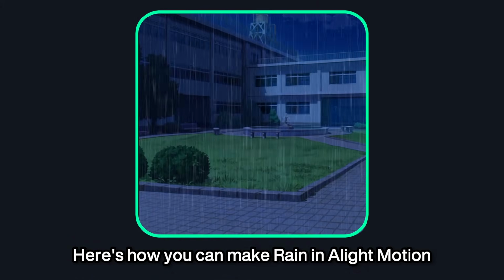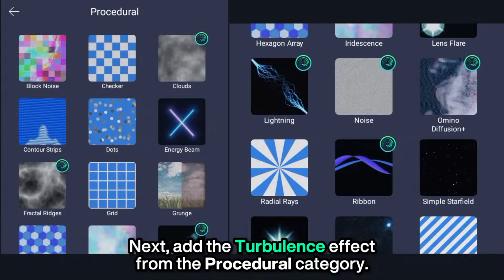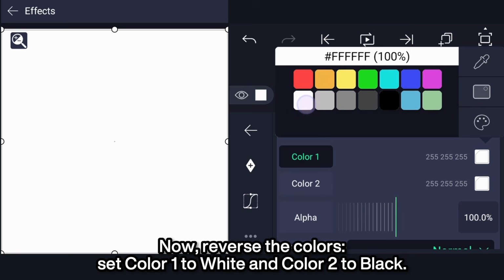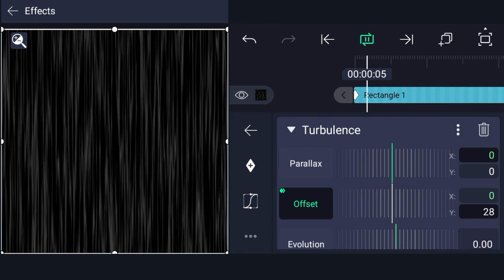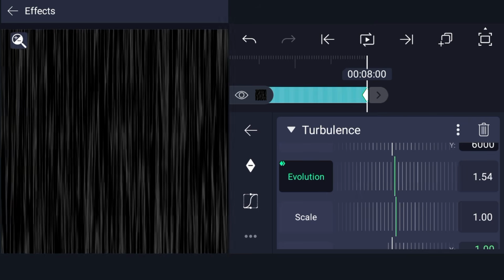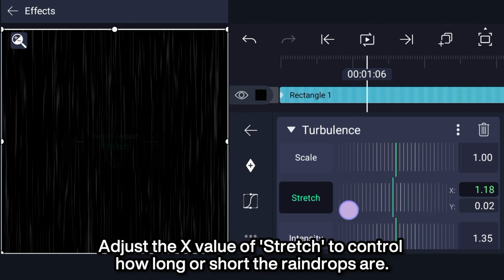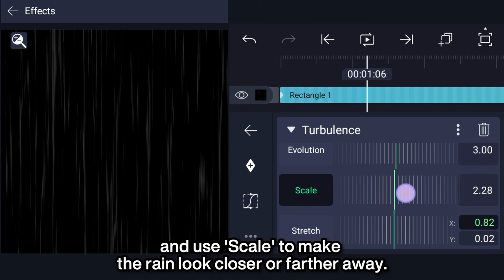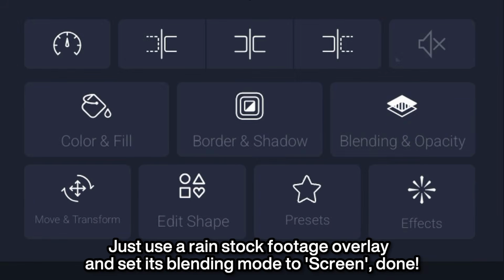Secret way to Animate Rain in Alight Motion, no lag :D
🕔 TIMESTAMPS:
00:00 – Intro & Final Result
00:06 – Project Setup
00:12 – Creating the Rain Effect
00:42 – Animating the Rain
01:15 – Adjusting the Look
01:43 – Layering Rain Over Background
01:54 – No Premium?

🔄 ALTERNATE TITLES:
Rain Animation in Alight Motion Tutorial